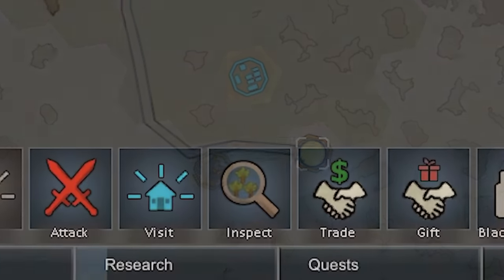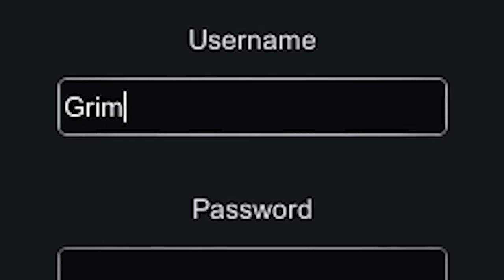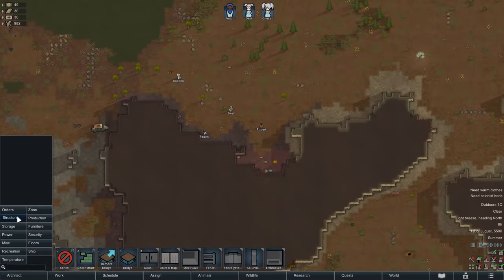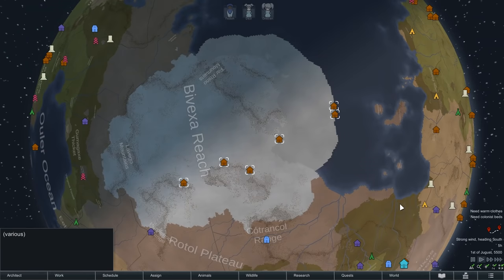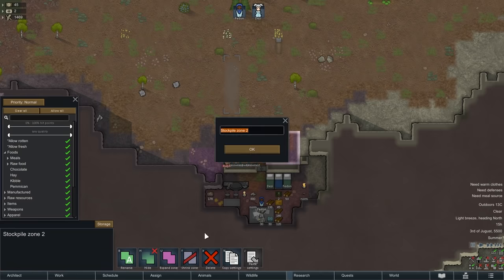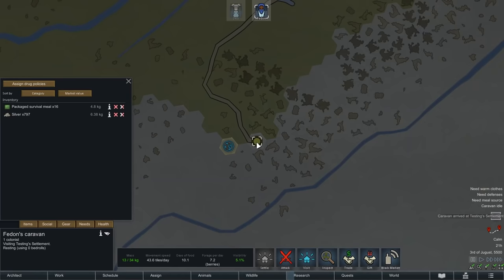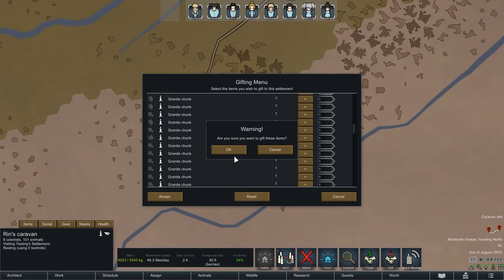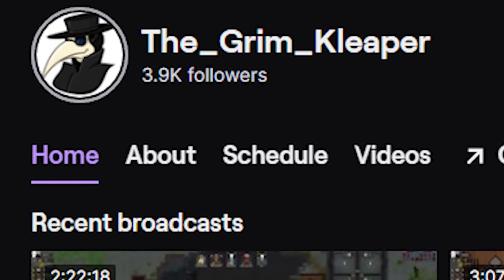MMO RIMWORLD (New Open World Mod)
NEW MULTIPLAYER in Rimworld that allows entire servers worth of people to play at the same time. You can trade, troll, and spawn events into your friend's colonies. As of right now, the mod is a very early work in progress, but the functionality so far is absolutely mind-blowing! I'd highly recommend you check out the mod, and in this video, I give some details on how to get started to actually use it.

Complete modlist of everything I use (BUT NOT at the same time)